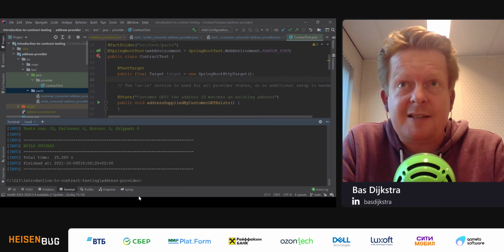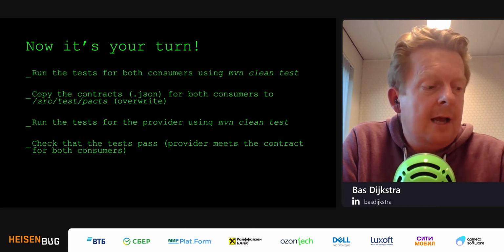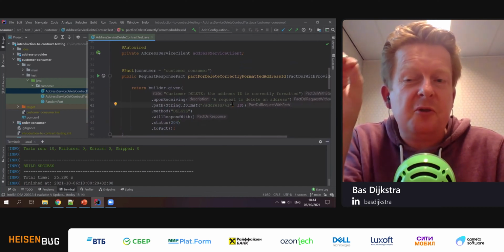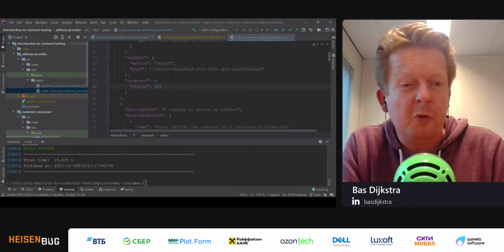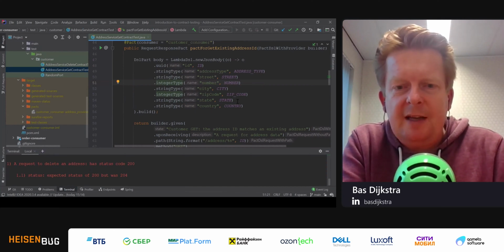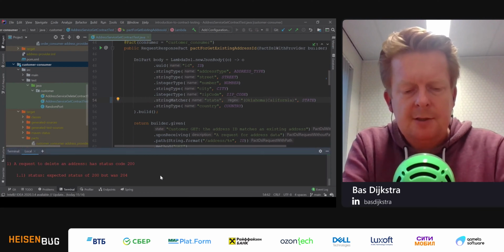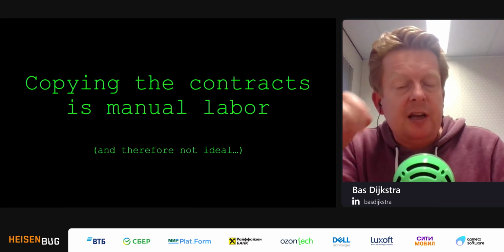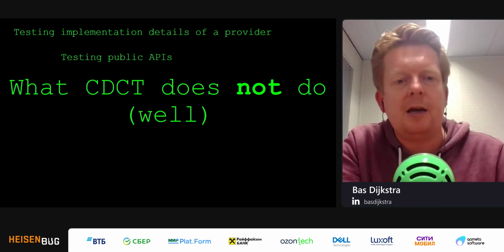Bas Dijkstra — Improving your integration testing efforts with consumer-driven contract testing. P2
Monoliths are dead. Or, at the very least, they are quickly going the way of the dinosaur. Modern applications are built out of loosely coupled, independent components (i.e., microservices) that communicate with one another through standardized protocols and message formats (HTTP, REST, ...).

While this is a blessing for software development, as it enables quick deployments and parallel development, among other things, it does pose some additional challenges in terms of integration and E2E testing. At all times, you want to be informed about whether all of the components and services that make up your application can still communicate with one another. Setting up large-scale test environments for all of these components, either using "the real thing" or stubs, can quickly become a Herculean task.

Contract testing is an approach that is meant to address these challenges of large-scale integration and E2E testing in distributed environments. It is not a new technique it has been around for several years now, but unfortunately, there is a lack of good introductions, examples, and use cases that clearly show the added value of contract testing, and how it can help speed up integration testing.

This workshop is meant to address that. Bas will be using Pact as a contract testing tool. Speaker will be using its Java bindings but will offer exercises and examples for other languages as well. After all, it's about the principles and patterns, not about the tools and tricks.